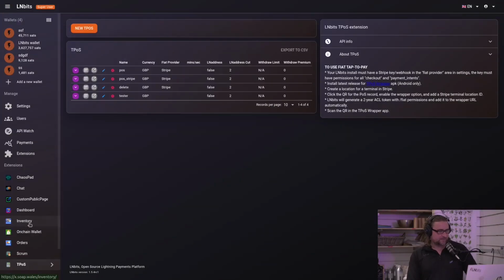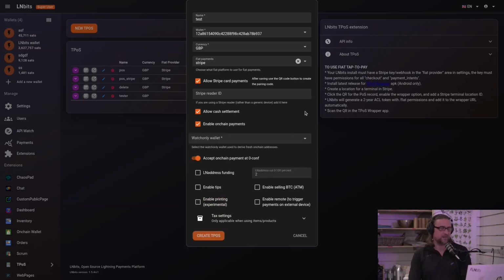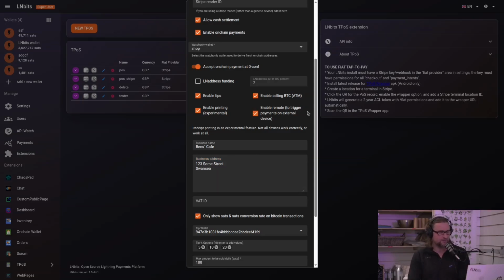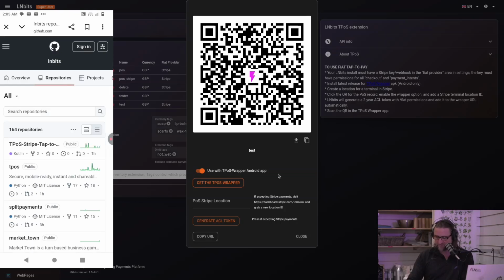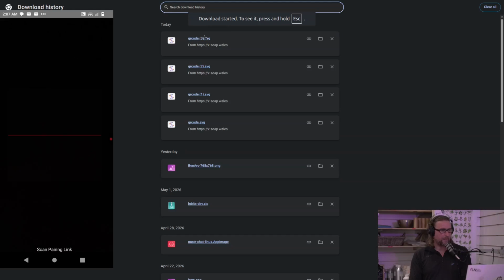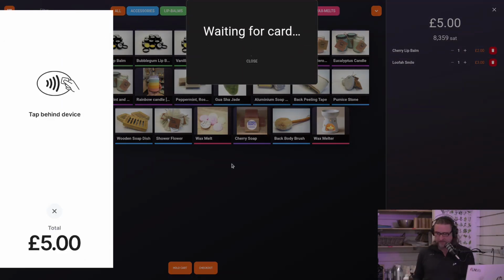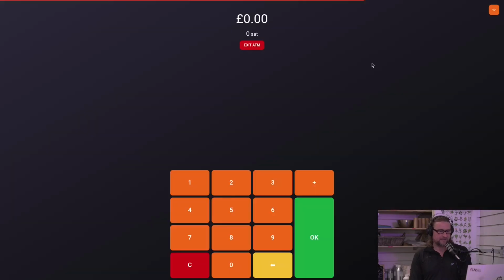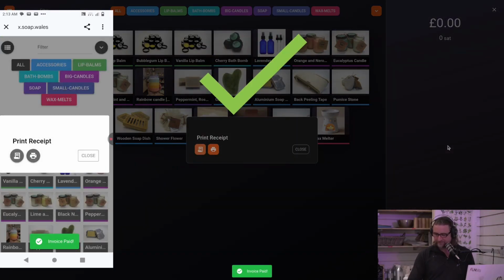PoS Updates/Overview, Easy setup and Native Silent Printing!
Now including native silent printing, accept bitcoin lightning/onchain, cash, fiat tap-to-pay all in the same PoS, even sell bitcoin to your customers.
LNbits has made setting up the PoS easier than ever, Ben runs through what the all the features do and just how easy it is to set up a PoS from scratch 💪